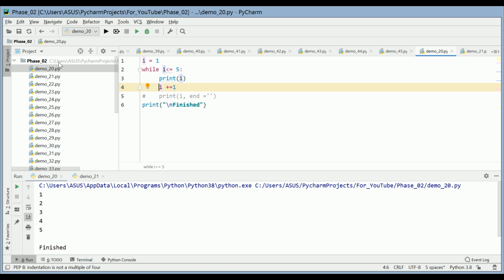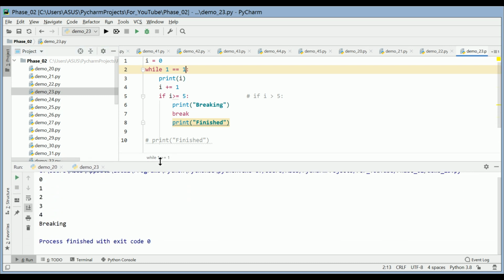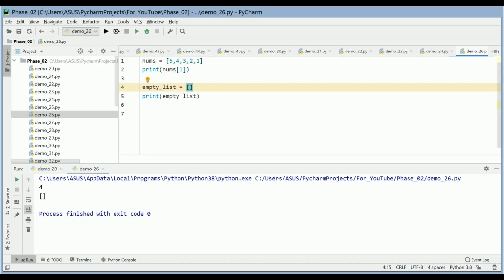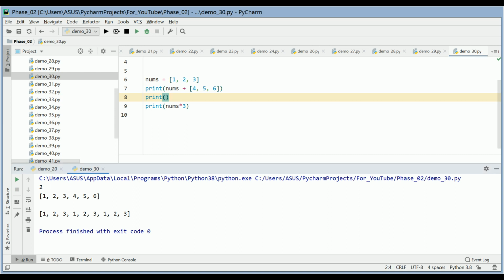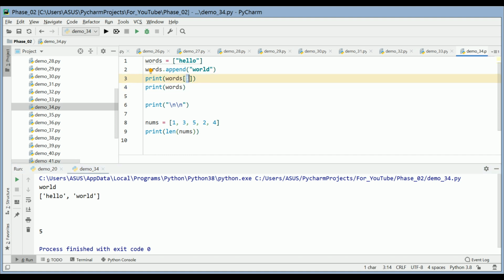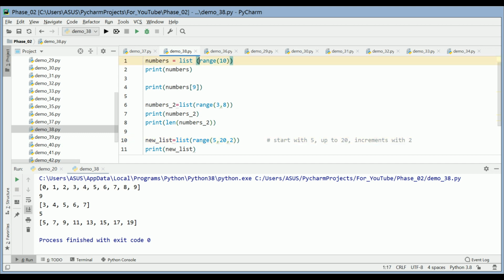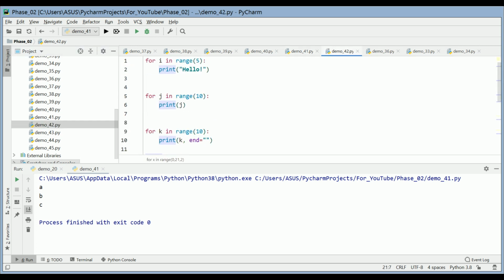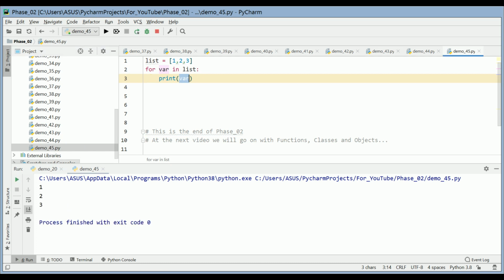Python Lessons by Pythonist - 2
In this video recording you will find Python Programming Language Lessons. Pythonist shows you the codes, explains and displays the output of the codes at the same screen... Enjoy!...